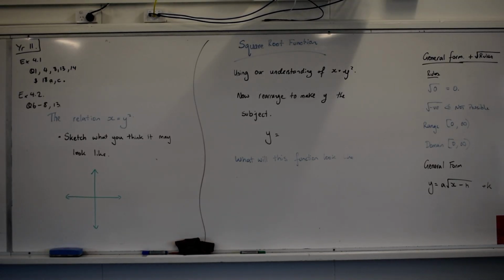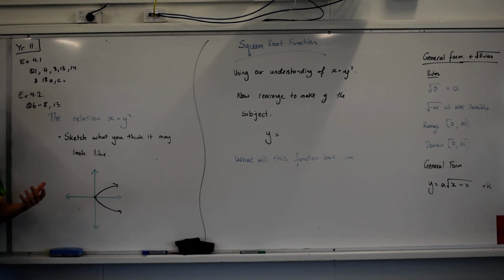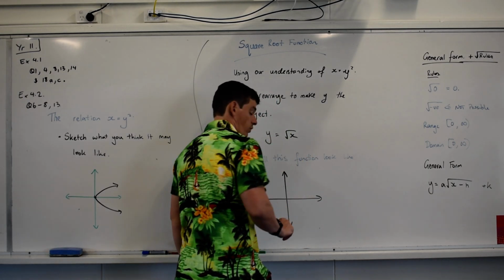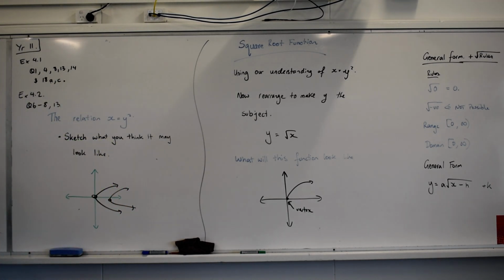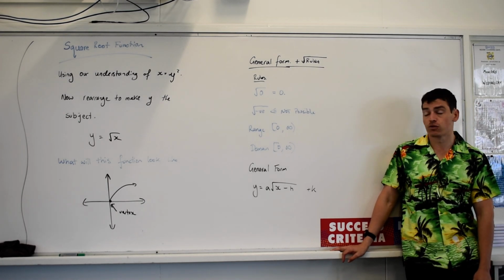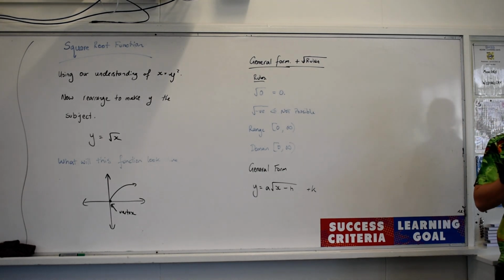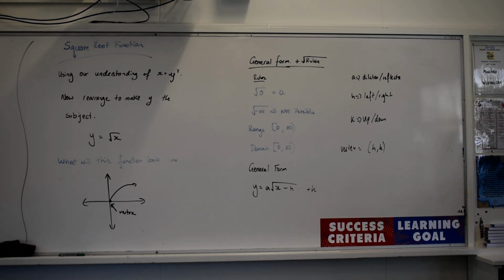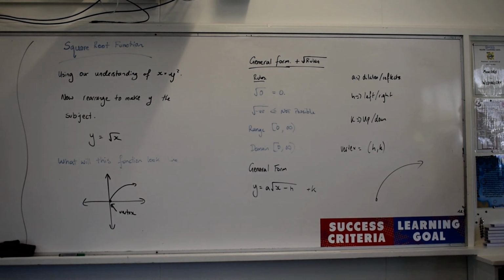Square Root Functions